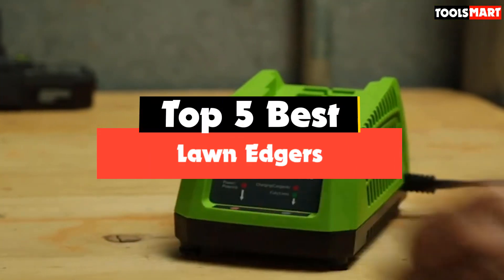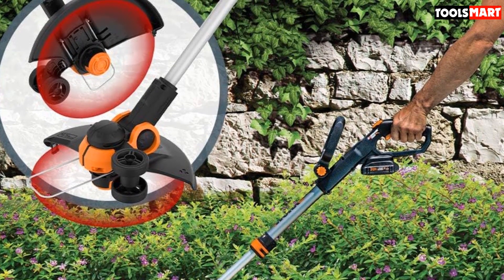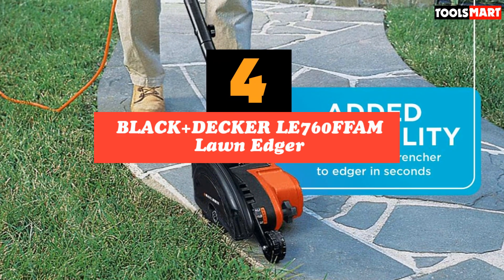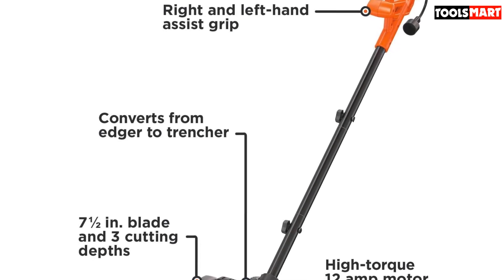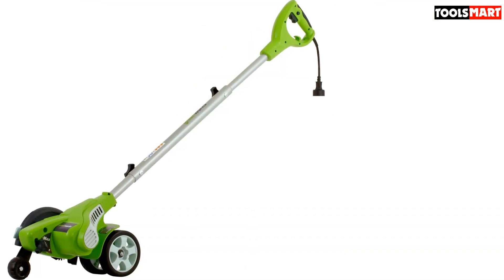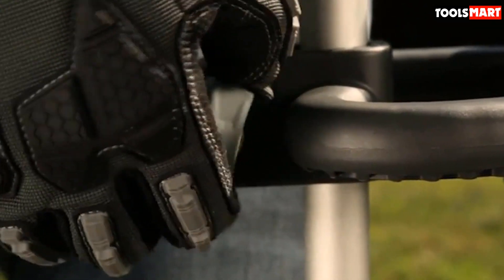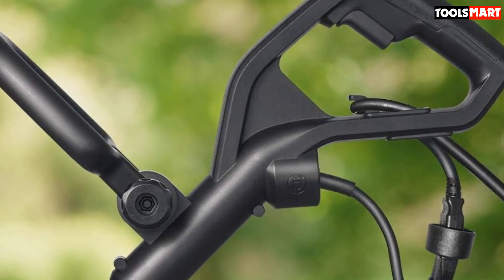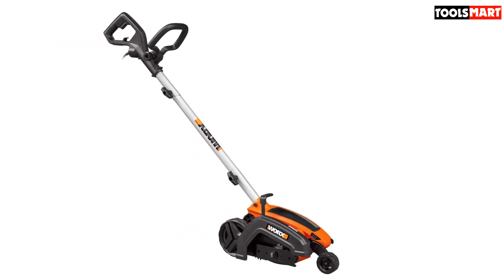✅Top 5 Best Lawn Edgers In 2024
Check Price on aliexpress

✅5. Worx WG163 GT 3.0 20V Cordless Lawn Edger
✅4. BLACK+DECKER LE760FFAM Lawn Edger
✅3.Greenworks 12 Amp Corded Edger 27032
✅2.Greenworks 12-Inch 24V Cordless String Trimmer/Edger
✅1. Worx WG896 12A 2-in-1 Electric Lawn Edger

To save you both time and money, we’ve narrowed down to some of the best Lawn Edgers.
Check out an in-depth review of the best Lawn Edgers in 2024 .

In this video, we make a new research on the top best Lawn Edgers .
This is the best Lawn Edgers review.
Best time for buying your new Lawn Edgers .